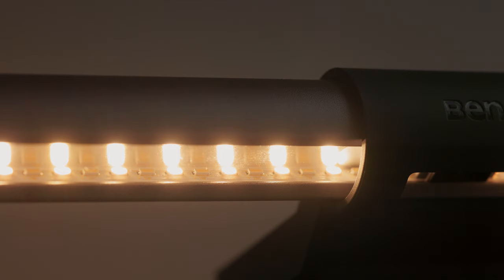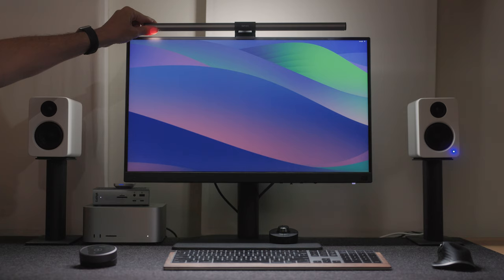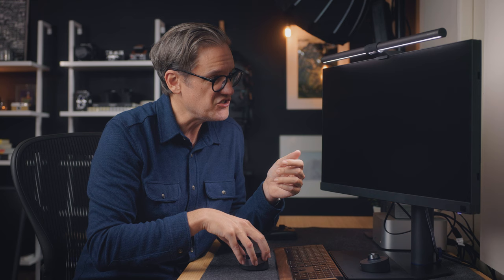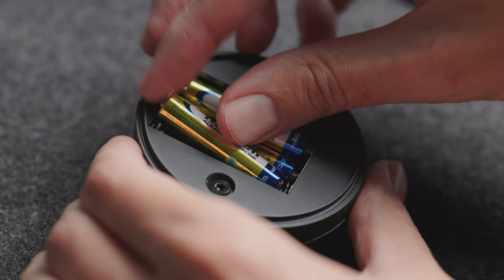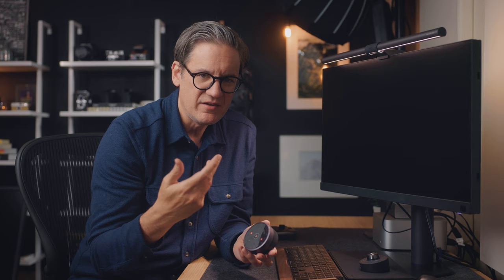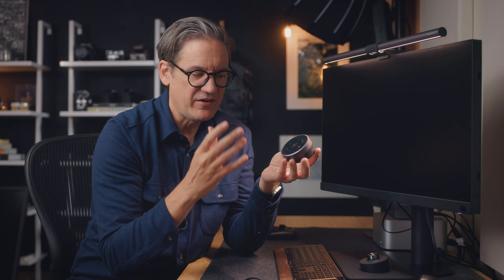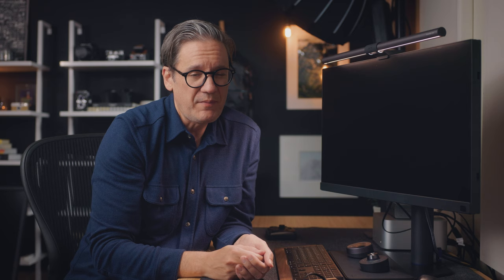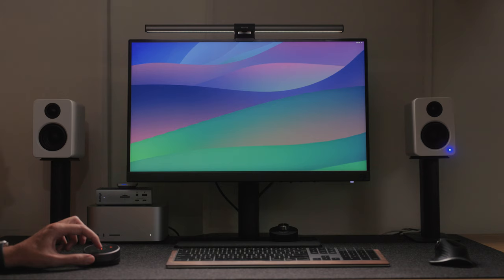The BEST desk light for photo and video editing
Review of the ScreenBar Halo monitor light from BenQ. Compatible with any desktop display (even curved ones), Halo casts light forwards and backwards to create an ambient glow around your workspace.

📦 PRODUCTS MENTIONED

BenQ ScreenBar Halo

Music is an important part of every video I make!

Editing display
Editing computer